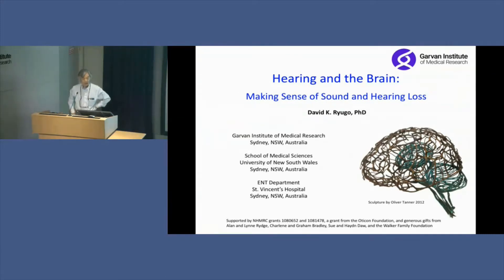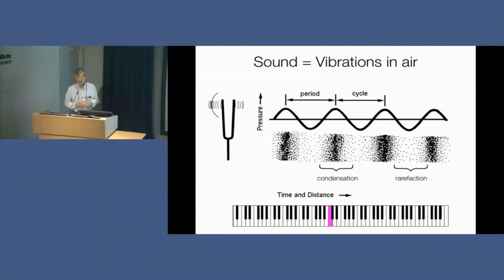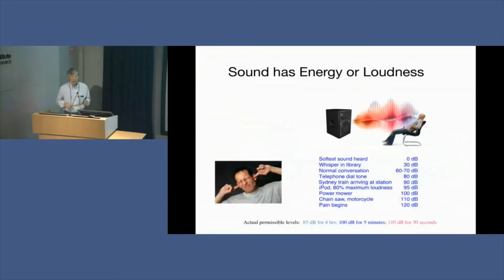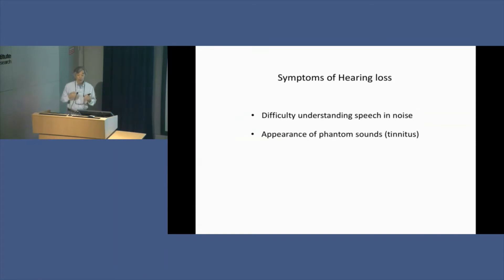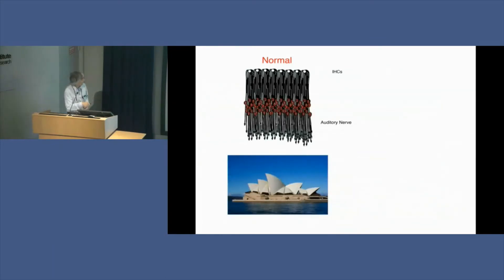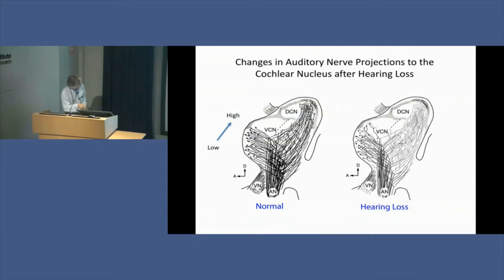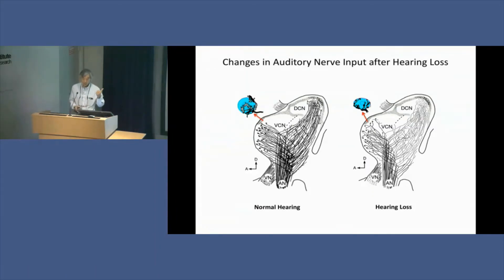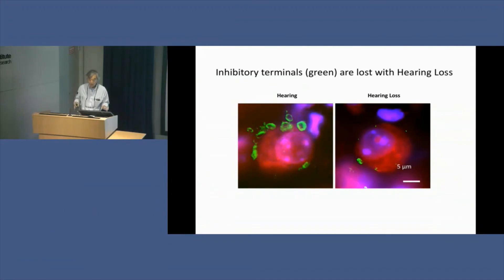Hearing and the Brain - Making sense of sound and hearing loss - Prof David Ryugo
In this presentation, Prof David Ryugo explains the neuronal circuits of the auditory system, how deafness and hearing loss alter brain organisation, and highlights some strategies for hearing restoration.